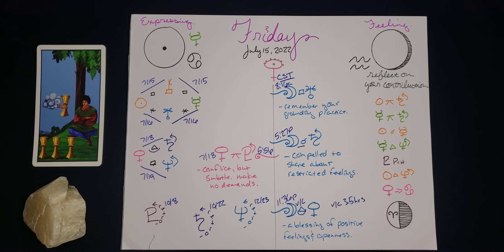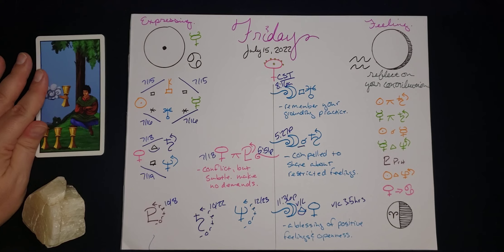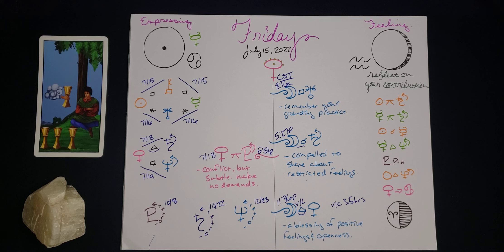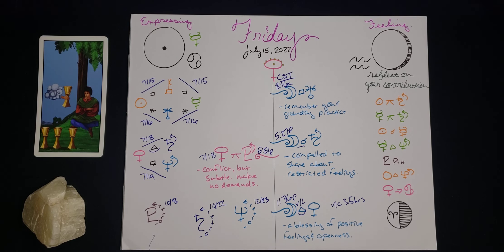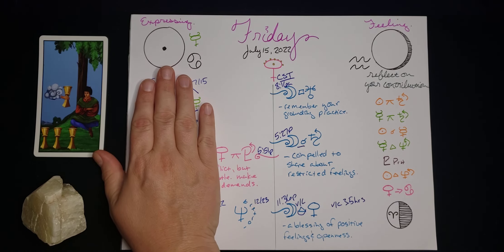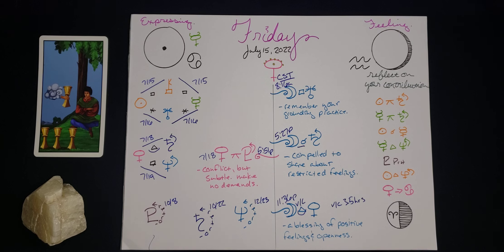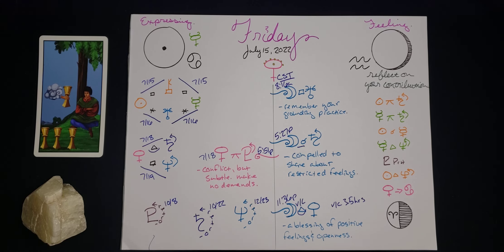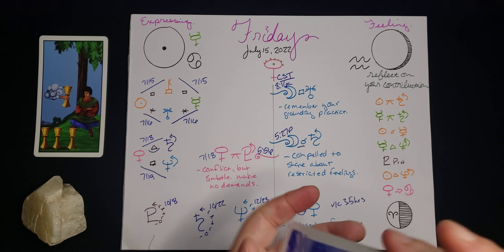ASTROLOGY Today and Tarot! [FRIDAY] July 15 2022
Today's tarot cards are the four cups and King of Rods. This combination asks us to remain open to inspiration. The mastery of your passion is available at this time so use your time and energies to fuel it.

⭐ Hello friends! Welcome to Astrology Today and Tarot with Mel Rose 🌹 Thank you so much for stopping by my channel.

🔮 My goal is to offer daily tarot readings based on the day's astrological aspects. I throw a tarot card in addition to the card that represents the current decan and I provide an interpretation for an overall prospective of the day.

🗓 It's Friday July 15, 2022

♈ We have a watery Cancer sun today.

➡️ Here, you can find out what kind of moods, encounters, conversations, changes and transformations are written in the stars. You can get in sync with the cycles of the sun and moon.

👋 Hello from beautiful Fayetteville Arkansas. I am a budding astrologer, seasoned massage therapist, intuitive, tarot card reader and energy reiki worker Mel Rose. Join me, my markers and sketch pad for an old school presentation of the daily astrological weather report.

📺 Tune in daily at 7pm CST to see what the universe has in store for you.

📺 I have a tarot channel with my spouse on YouTube called Happy Together Tarot. We would love you to check it out.

🎯 I am now on Instagram!